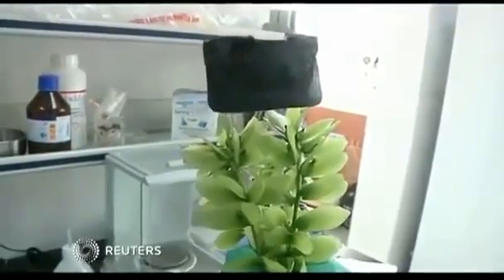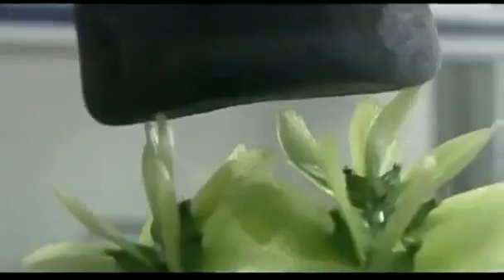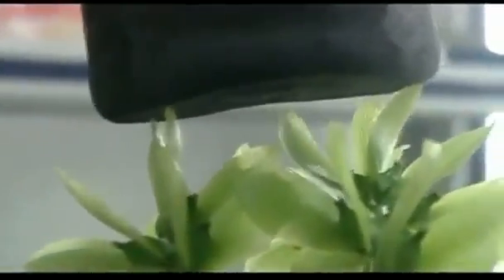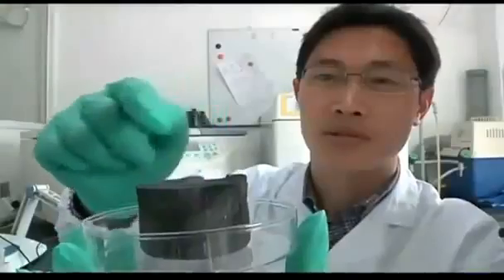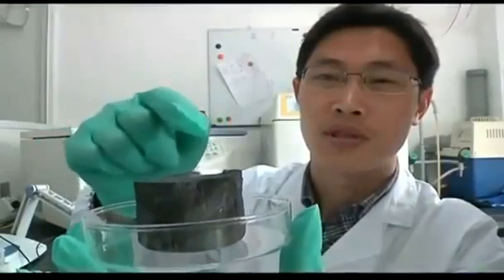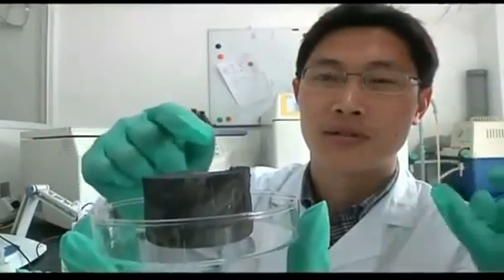CARBON AEROGEL Lightest Material in the World !!!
Gao Chou a scientist in China has created the lightest substance ever made on earth, which he says could provide solutions to heavy problems, such as pollution control. Gao Chou says his carbon aerogel can absorb up to 900 times its own body weight, in addition to displaying other qualities that make it ideal for further development is not going to be available for humanity soon enough.